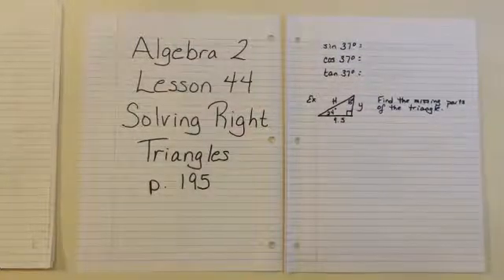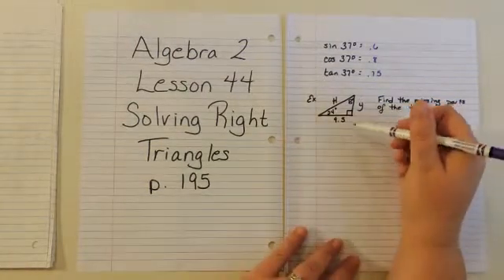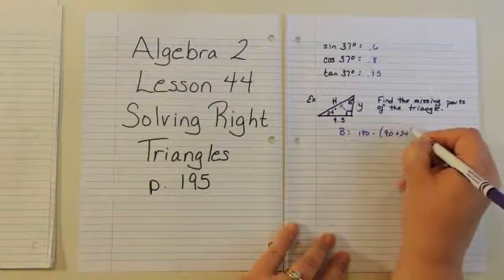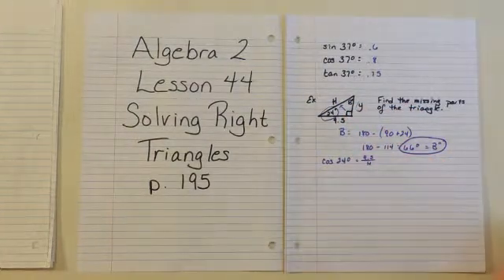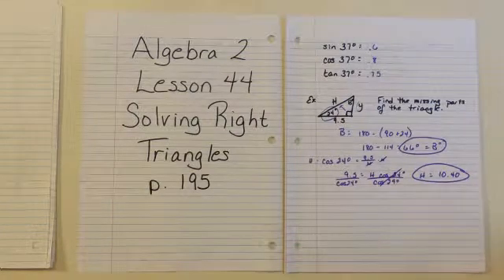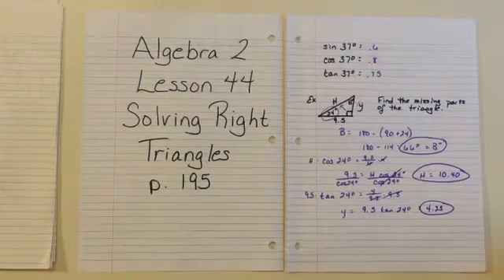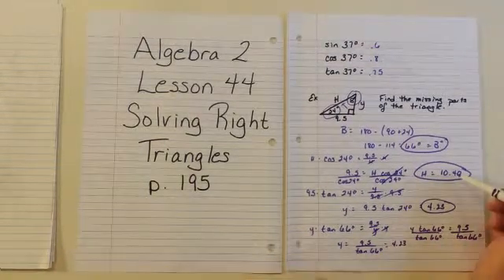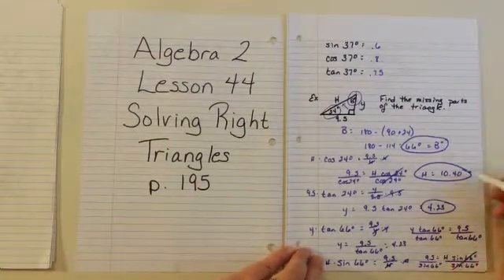Algebra 2 Lesson 44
Solving Right Triangles, p. 195